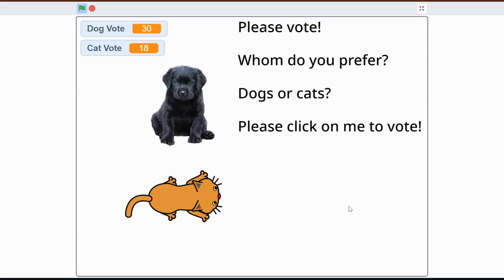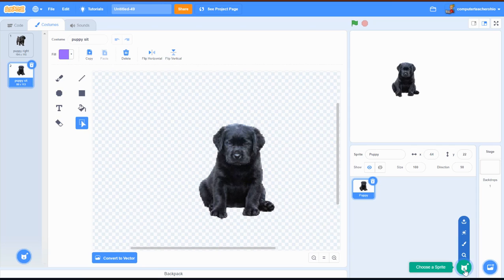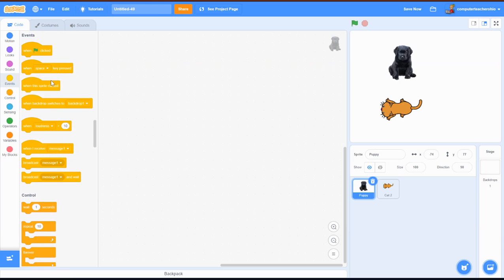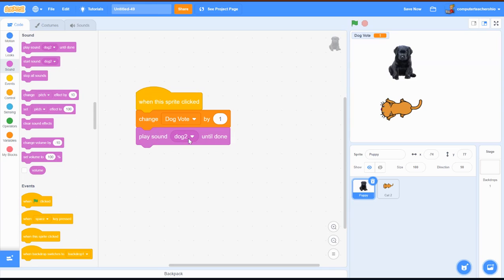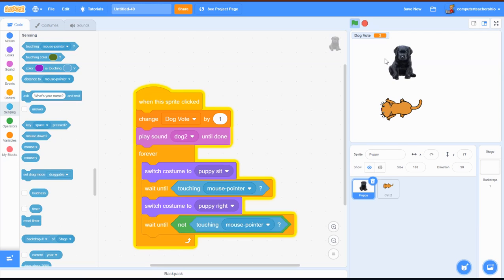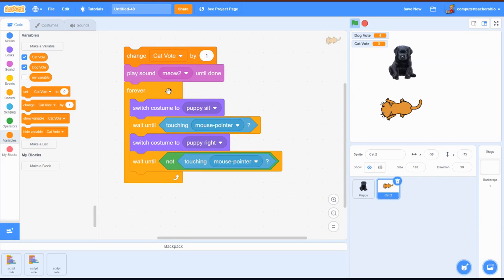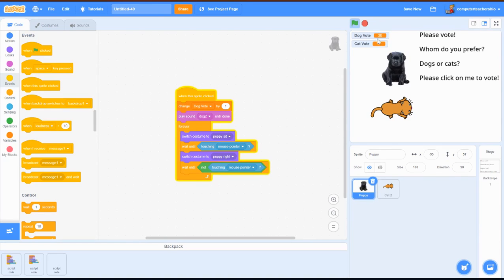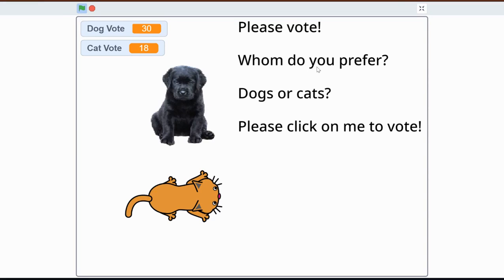SCRATCH TUTORIAL MAKE A VOTING PROGRAM | DOES YOUR CLASS WANT TO VOTE?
SCRATCH TUTORIAL MAKE A VOTING PROGRAM | DOES YOUR CLASS WANT TO VOTE? It's time to vote! Let's make our own voting program using Scratch. Your kids will love this easy to make voting program and code blocks. Plus we vote on a very hot topic- whom do you prefer? Cats or Dogs?

This tutorial  explains complex coding theories like a forever loop and variables for scoring.

The sprites are interactive, as you hover upon them, they change their position.  Next, when you click on the dog or the cat, they make a sound, and then the score goes up by 1.  We have a simple backdrop set of directions as.

The main set of code blocks we are using for this program is the following:

When sprite clicked
change dog vote by 1
forever loop
switch costume to puppy sit
wait until touching mouse pointer
switch puppy right
wait until not touching mouse pointer

We explore Duplicating the sprites, moving code blocks into the Backdrop and why it's fun to make your sprites interactive.